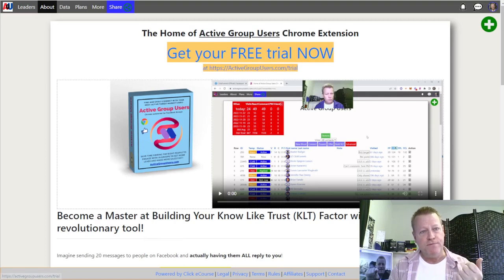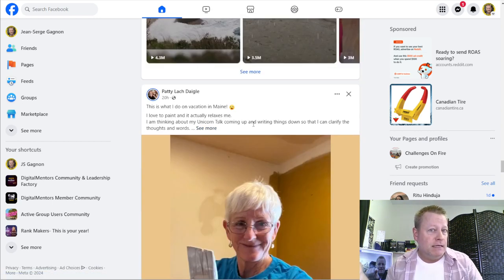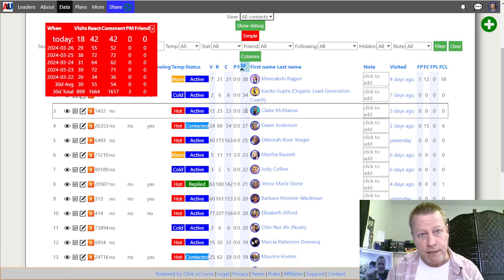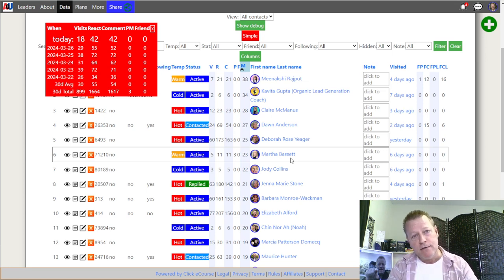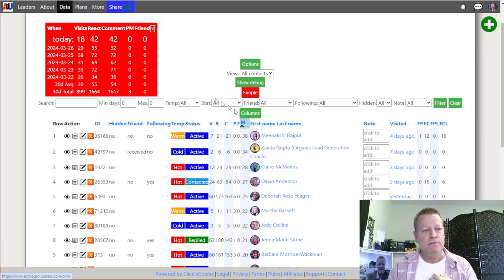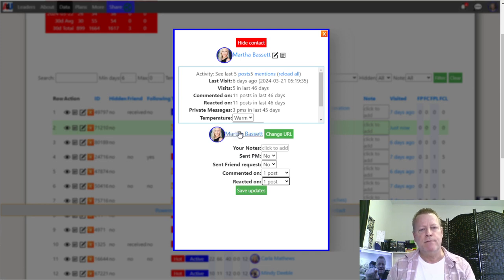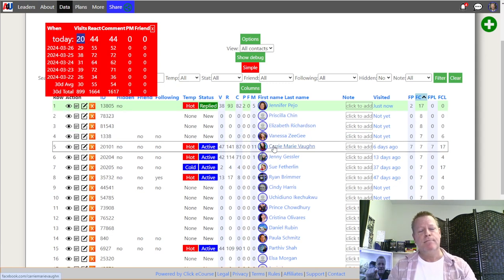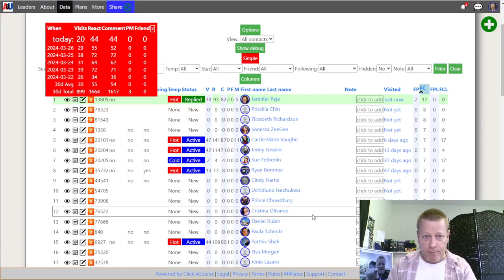Course Income Secrets - #504 How to Find your Most Engaged Leads on Facebook?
How to Find your Most Engaged Leads on Facebook?

It’s easy to find leads on Facebook but how do you know if they’ll see your stuff?

I’ve been asking myself that question for years which is why I created the software Active Group Users (learn about it

The answer to my question was that they needed to be active on Facebook to see your stuff.

Sure, there’s lots of other factors, but if they’re not active, they 100% won’t see your stuff, right?

So, I went off to try to figure out how to find those active people.

How to find active people on Facebook?

The first thing we need to define is what we mean by active on Facebook.

It could mean someone scrolling the news feed and doing nothing else, like they don’t even like or comment on posts, or even post themselves.

Problem with finding those people is that Facebook won’t ever tell you who they are.

So, the next best thing is finding people who actually post and comment on other’s posts.

What do you do to manage...